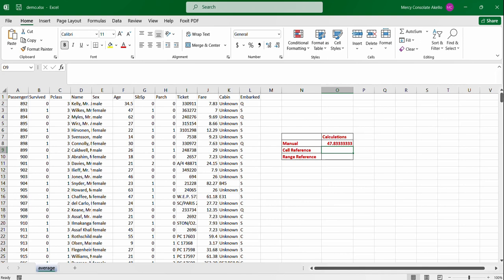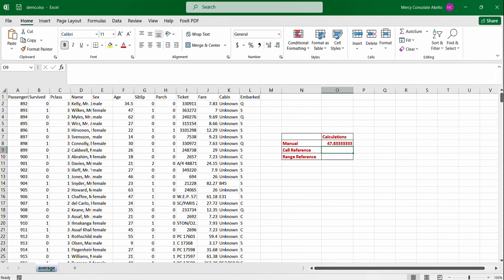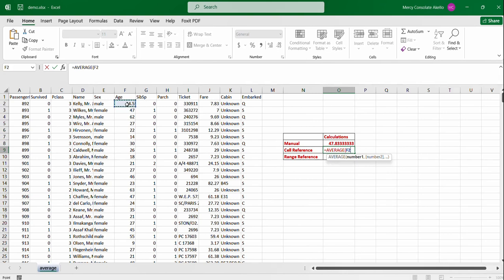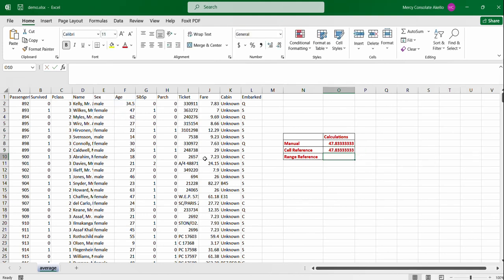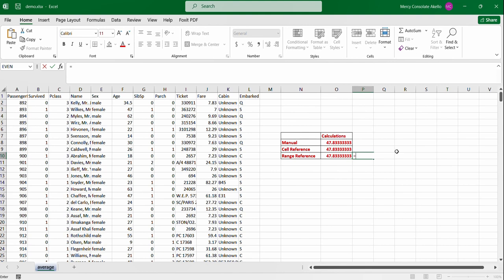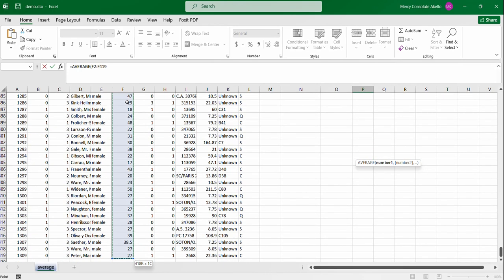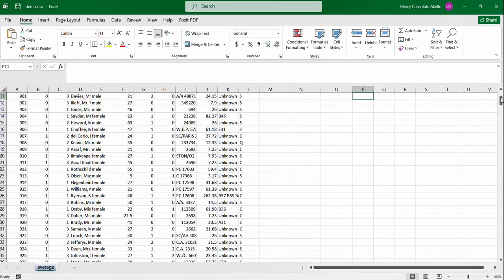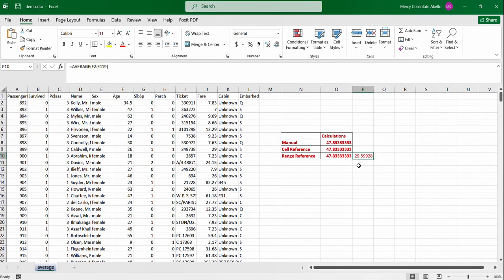How to use the AVERAGE() function in Excel: Episode 06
Hello Friends!
In this video, I will show you how to use the AVERAGE() function:
AVERAGE using :
1.) Cell reference
2.) Range reference

Happy Learning!